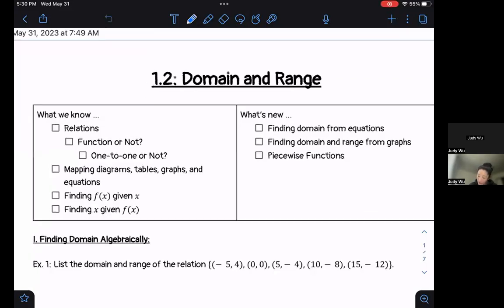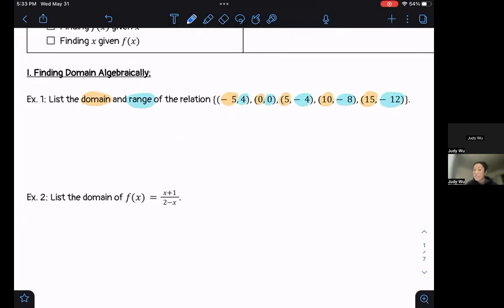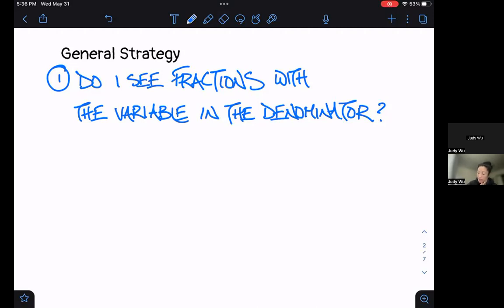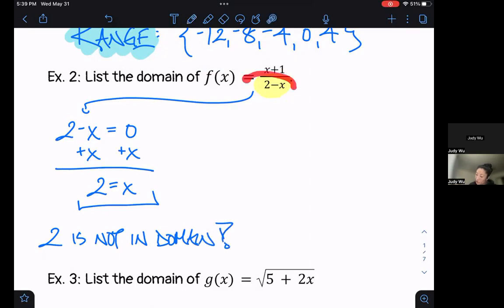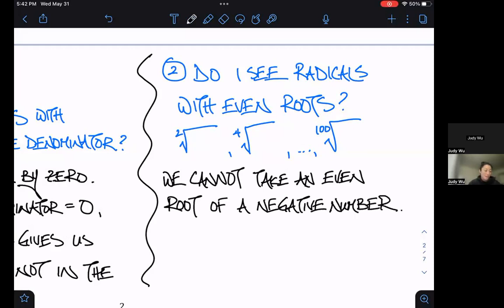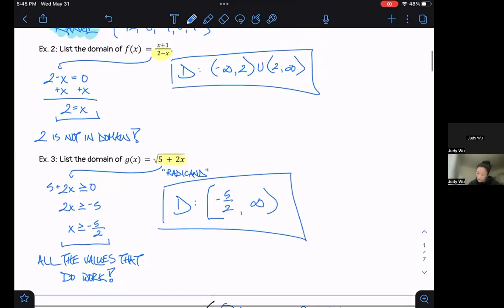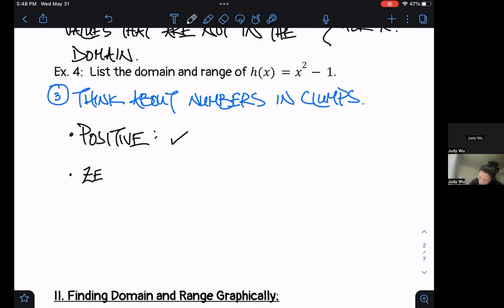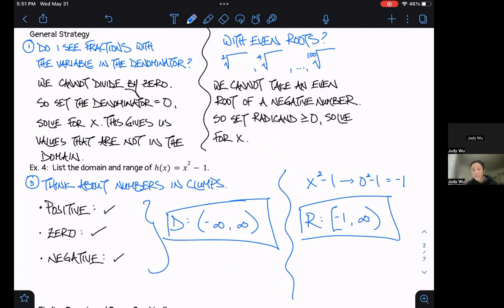1.2 Video Part 1